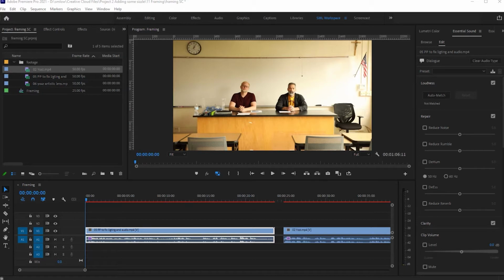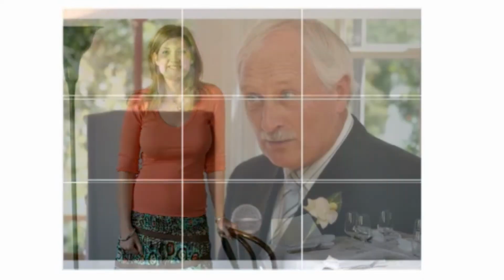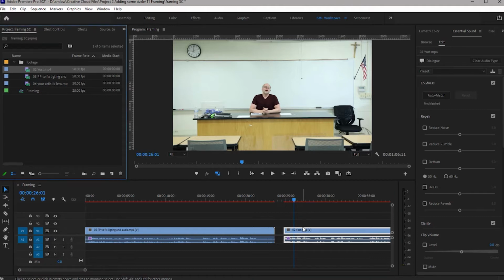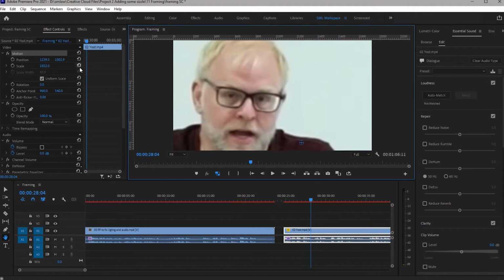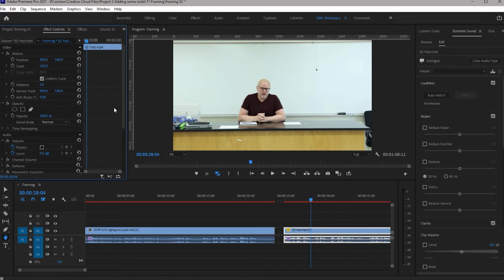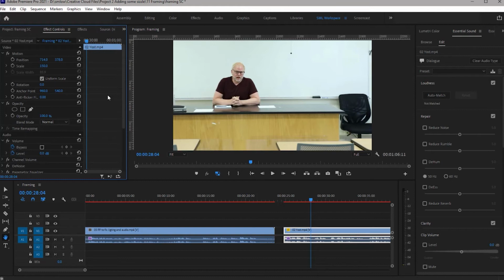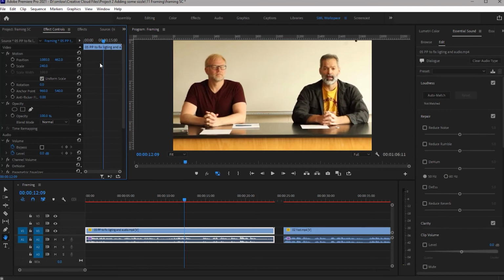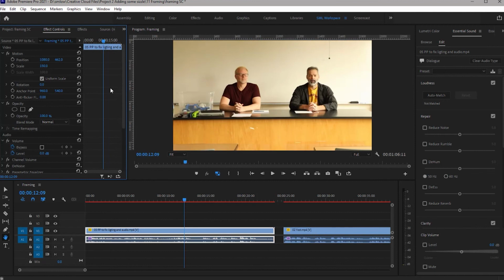11 Framing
This video will discuss the rule of thirds, and framing in Premiere Pro.